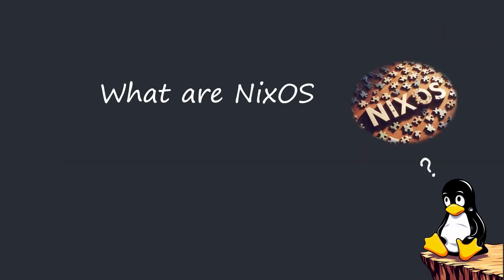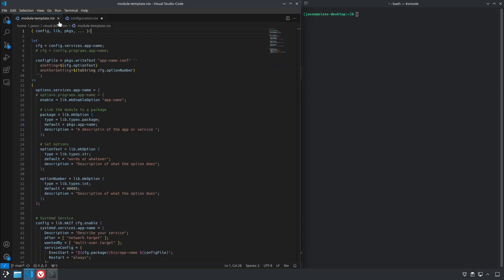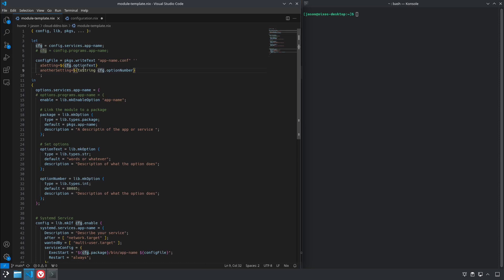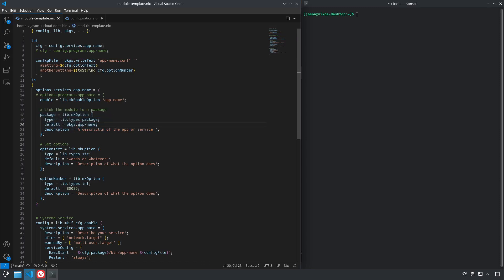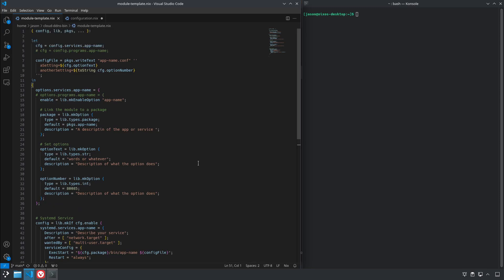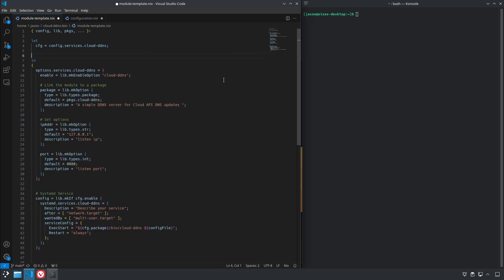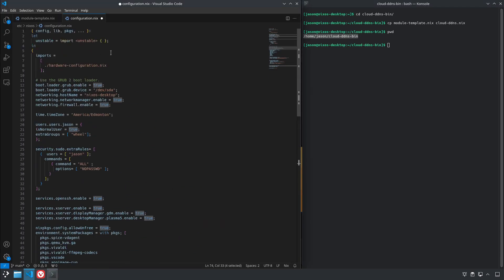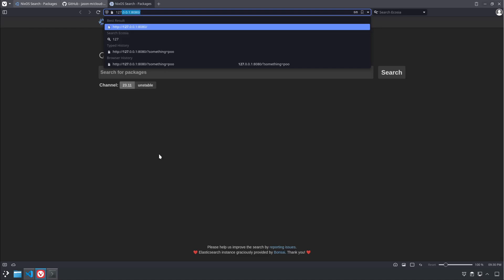NixOS Tutorial - NixOS Modules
Learn what NixOS modules are, and how to create them

Timecodes:

00:00 - Intro
00:08 - What are NixOS modules
01:21 - Anatomy of a NixOS module
05:41 -  Create NixOS Module
08:24 - Adding your module to configuration.nix
09:57  - Outro